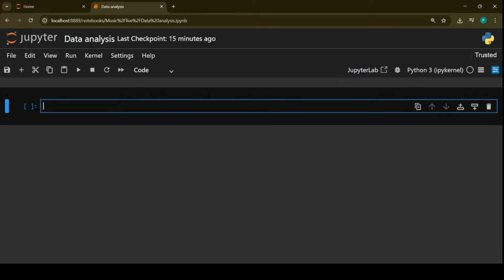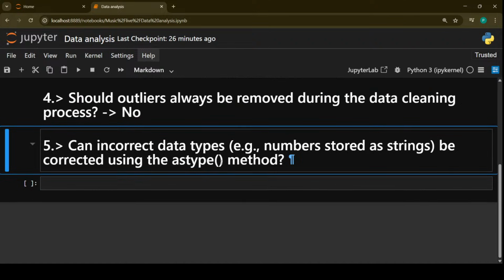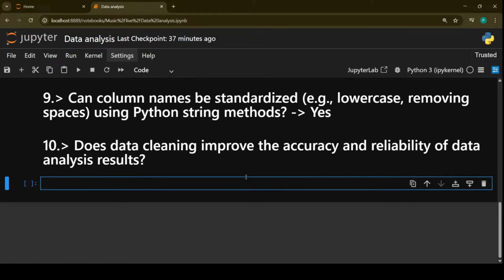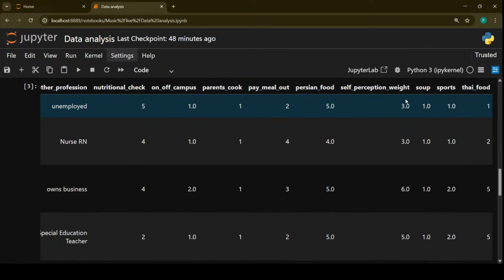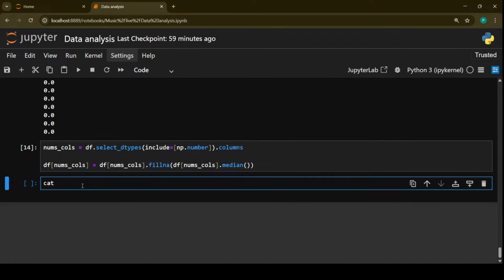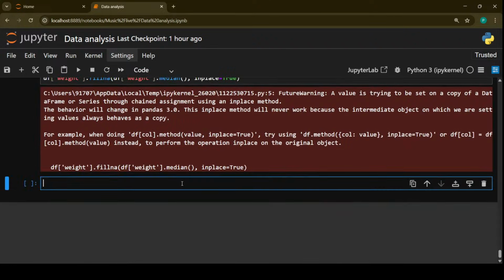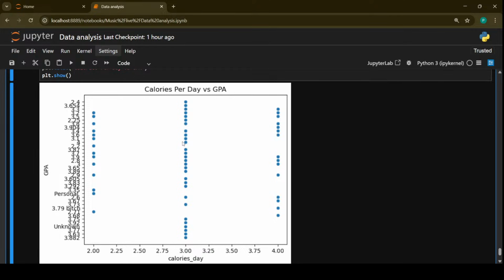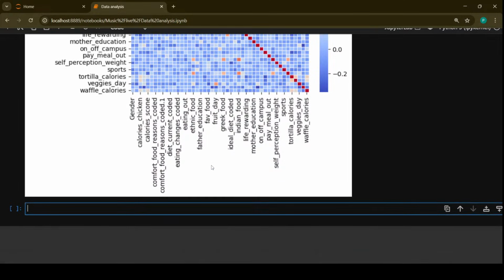How Food Habits and Lifestyle Impact Student GPA - A Python Data Analysis Project